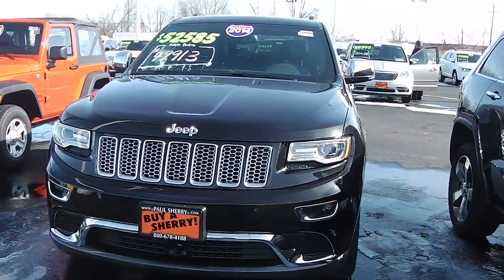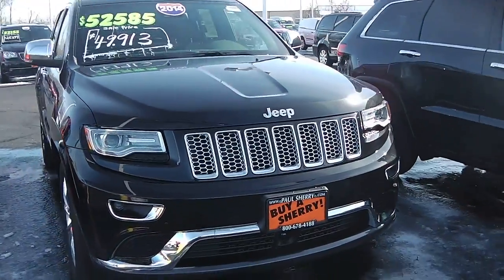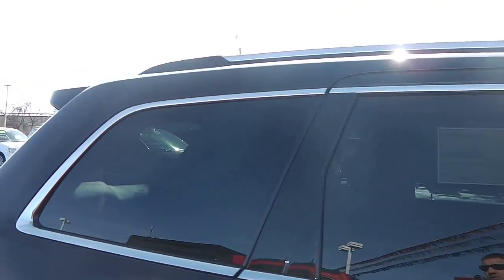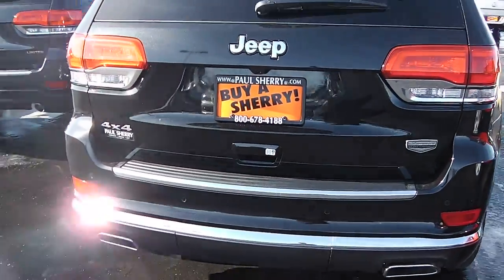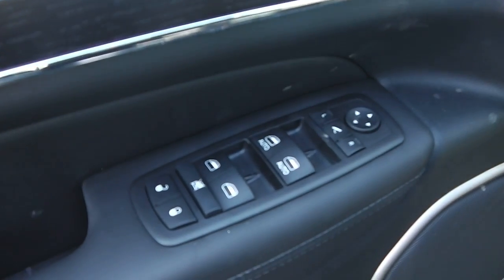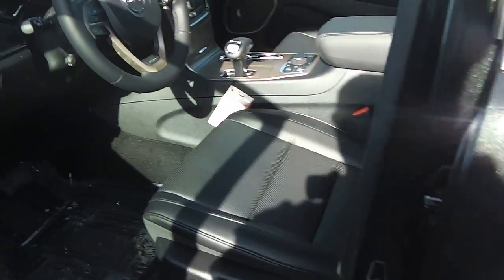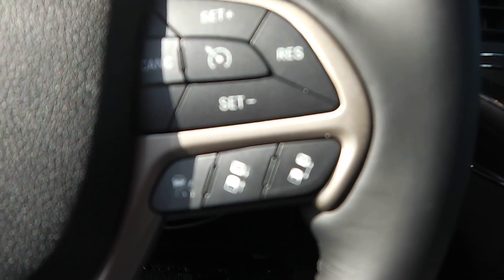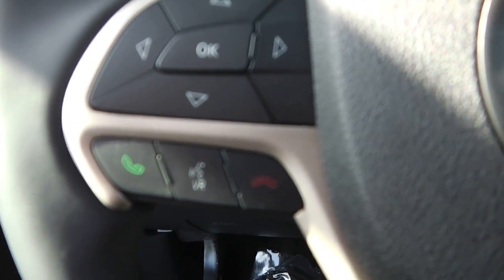2014 Jeep Grand Cherokee Summit Black for sale Dealer Dayton Troy Piqua Sidney Ohio | 26957T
OFF-ROAD CAPABILITY
Ground clearance (min): 168mm (6.6")
Approach angle: 36 deg
Departure angle: 30 deg
Ramp breakover angle: 24 deg
Ground clearance (max): 287mm (11.3")

POWERTRAIN
Fuel economy highway: 24mpg
Transmission: 8 speed automatic
Engine location: front
Manual-shift auto
Drive type: four-wheel
Fuel tank capacity: 24.6gal.
Fuel economy combined: 19mpg

Payload: 476kg (1,050lbs)
Rear legroom: 980mm (38.6")
Front headroom: 1,013mm (39.9")
Passenger volume: 2,985L (105.4 cu.ft.)
Turning radius: 5.7m (18.5')
Exterior height: 1,760mm (69.3")
Front shoulder room: 1,491mm (58.7")
Exterior body width: 1,943mm (76.5")
Wheelbase: 2,916mm (114.8")
Rear hiproom: 1,427mm (56.2")
Rear headroom: 996mm (39.2")
Interior maximum cargo volume: 1,934 L (68 cu.ft.)
Front legroom: 1,024mm (40.3")
Exterior length: 4,821mm (189.8")
Interior cargo volume: 1,028 L (36 cu.ft.)
Rear shoulder room: 1,473mm (58.0")
Front hiproom: 1,448mm (57.0")